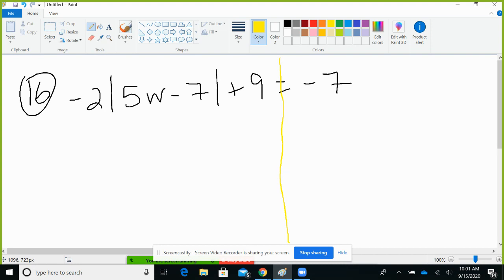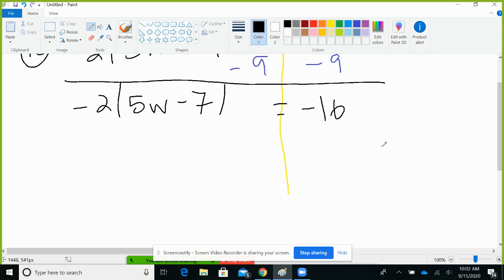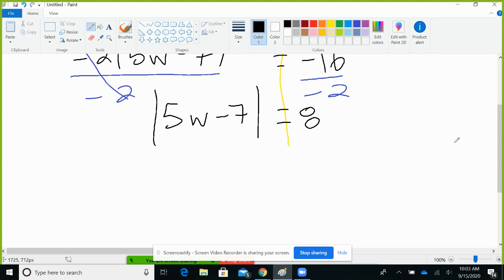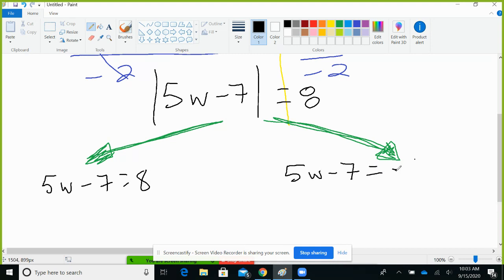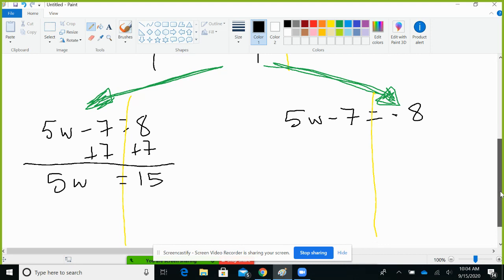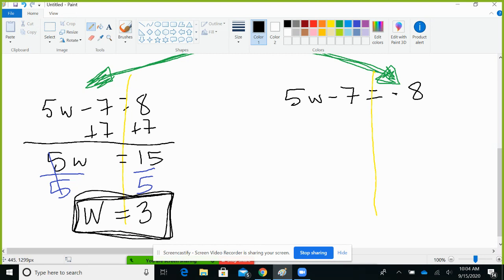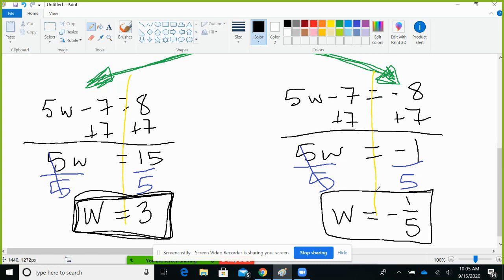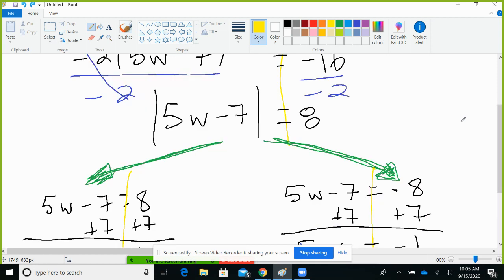Ch. 1 review #16